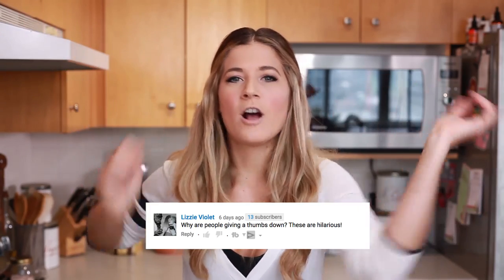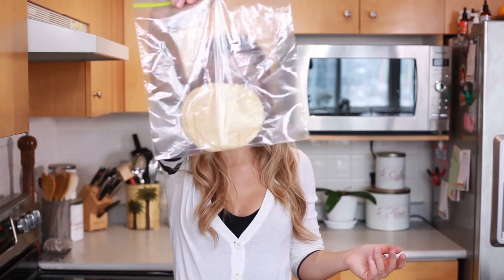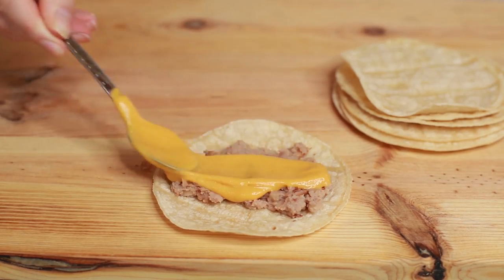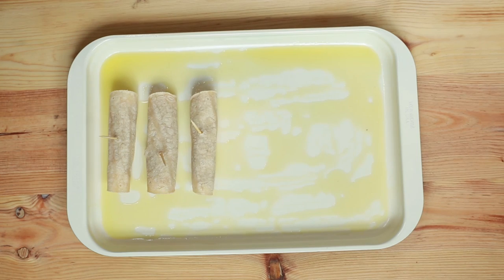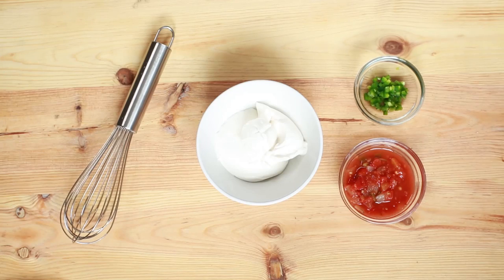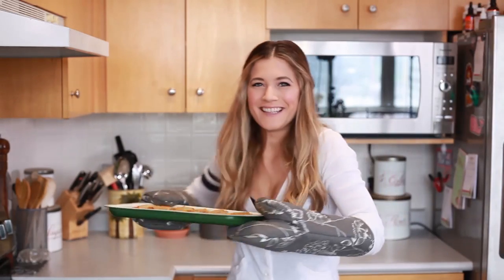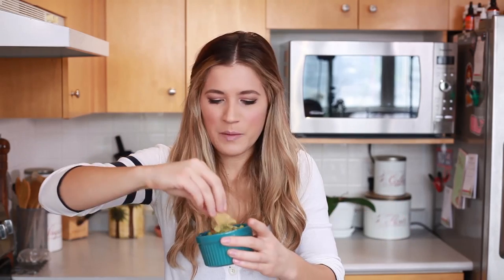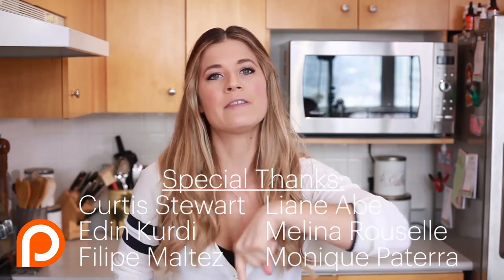Baked Taquitos with Creamy Salsa and Guacamole | BEST SUPER BOWL SNACKS | The Edgy Veg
Introducing Candice's legendary bean and cheese taquitos recipe that are not only good for super bowl game time appetizers, their good for anytime you need party food. FULL RECIPE

Wondering what to serve all your hungry and quite potentially inebriated guests during the Super Bowl celebration? You don't have to wonder any more. Candice has come up with yet another easy vegan recipe that even meat eating football lovers will gladly eat during the game.  In short, this is perfect party food. Taquito's are one of Candice's favorite party foods of all time for a wide variety of reasons. One of the biggest ones being that they are a snap to make, require minimal ingredients, minimal cooking time, and taste amazing.

The first step in this recipe is to pre-heat your oven, just set it to 350'. Candice prefers to make her taquitos with corn tortillas. She says the crisp factor is much higher than any other type of tortilla and the flavor is quite complimentary to the rest of the ingredients. Take your tortillas and heat them in the oven for roughly 15 seconds each, just long enough that they become pliable. Once your corn tortillas are nice and soft stack them on a plate and get ready to assemble your taquitos.

Take a bowl of refried beans and spread a spoonful of them evenly onto the middle of each corn tortilla. On top of the beans add a tbsp or less of homemade cheese sauce. Remember this is a vegan recipe, no real cheese allowed. When you have your beans and cheese added roll up your tortilla creating a taquito and put a toothpick in it to hold it all together. Take your creation and put it on a plate for now. Repeat this process making 10 to 20 of these depending on how many people you're expecting.

Take a baking pan, put some olive on it and spread it evenly. Lay your taquitos down onto the pan seam first as seen in the video. Brush each of these with some olive oil as well. You will then put these into your preheated oven for about 15 minutes. After 15 minutes pull them out and flip them, then cook them in 5 minute increments and keep an eye on them so they don't burn. You do not want them to burn, trust us.

While those are crisping up it's time to get started on the sauce. You are already halfway there as you have already made your cheese sauce and surely there is some left. This is now dip. How easy was that? Your next dip is also an easy one to put together. You're going to make creamy salsa dip. In a medium sized bowl add half a cup of vegan sour cream, a 1/4 cup of salsa, some diced jalapenos, and then just whisk it all together. Voila! You now have a creamy salsa sauce for everyone to dip their taquitos in. The last sauce is pretty much a necessary item with any Tex-Mex style meal. You need to make some guacamole. This is easy as well, just cut your avocado in half, remove the seed, cut out the insides and put them into a bowl.

Mash your guacamole with a fork until its fairly creamy then add in some diced onions, diced tomatoes, some freshly squeezed lime juice, and a bit of cilantro. Stir that all together well and take your taquitos out of the oven. Plate them with your sauce in dipping containers to the side and serve. Your guests will definitely be impressed, and you get to eat delicious taquitos.

I'm the Edgy Veg, a regular gal who wants you to be able to make delicious easy vegan recipes; whether you're a veteran, becoming a vegan or just like vegan food! Hopefully my easy vegan cooking will help you love what you eat regardless of your food preference!

Stalk Candice on the interwebs:

See what The Edgy Veg does on Snapchat: edgyveg GET THE NEW COOKBOOK